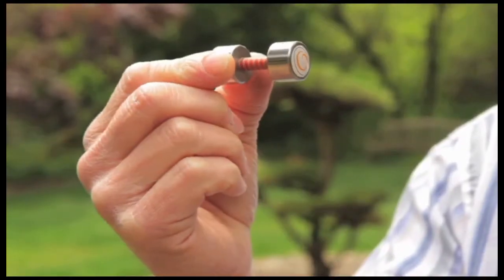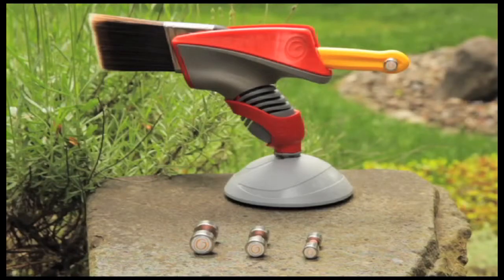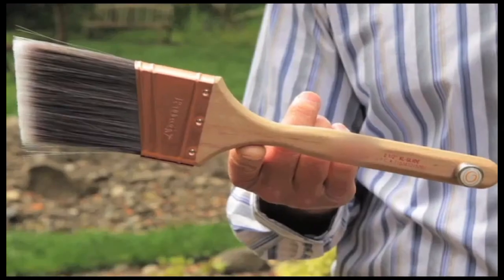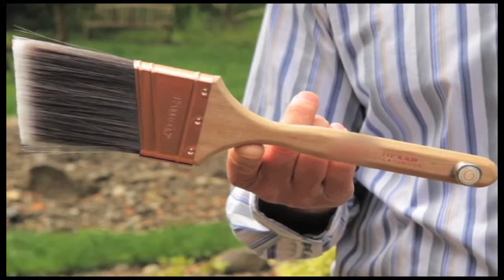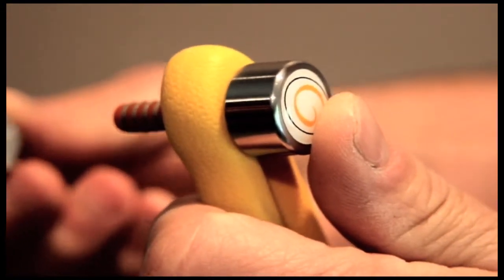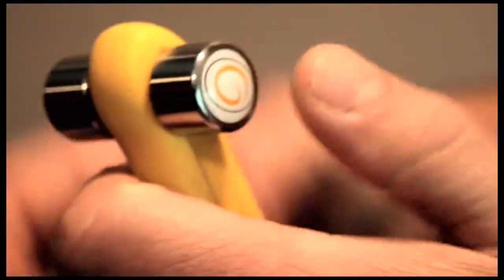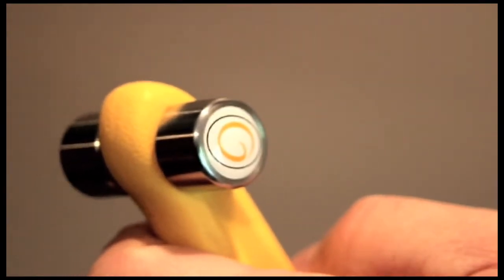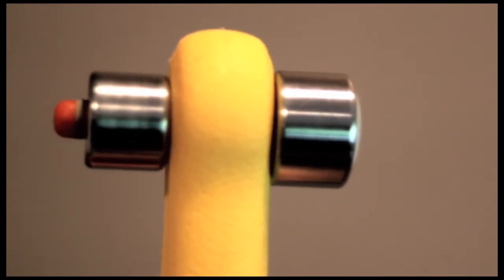galaxG Counter-Gravity System (Paint Brush Counterweights)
and

The patent-pending GalaxG Counter-Gravity System literally takes the pain out of painting.  The revolutionary design balances the paint brush, making it feel instantly lighter, reducing strain and fatigue.